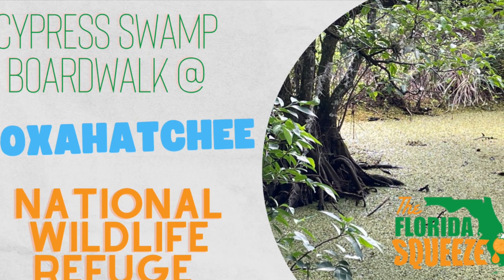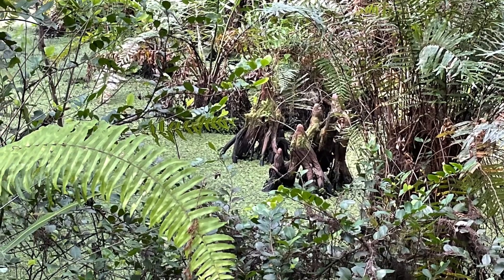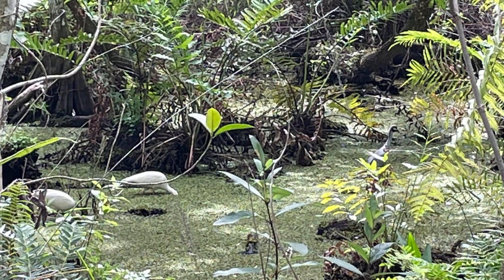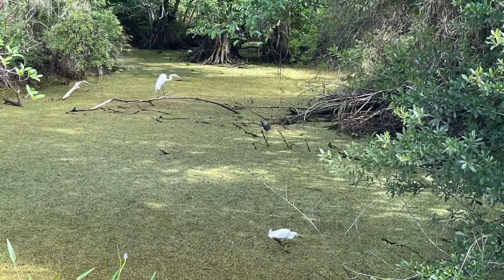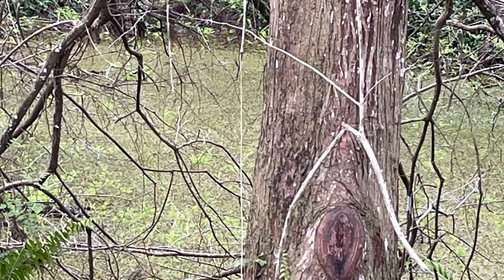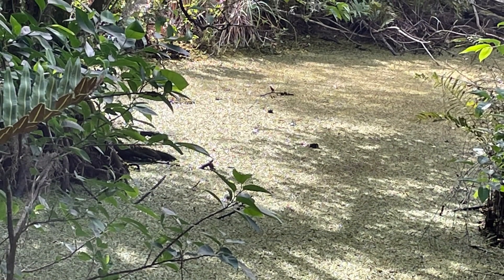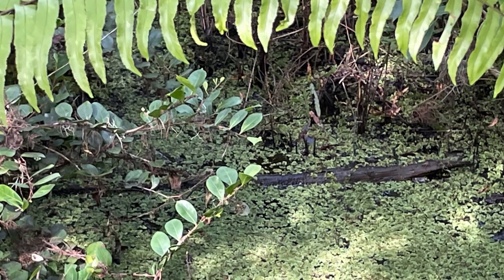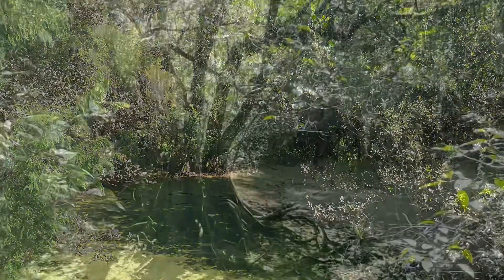Loxahatchee NWR- Cypress Swamp Boardwalk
The Cypress Swamp Boardwalk at the Arthur Marshall Loxahatchee Wildlife Refugee